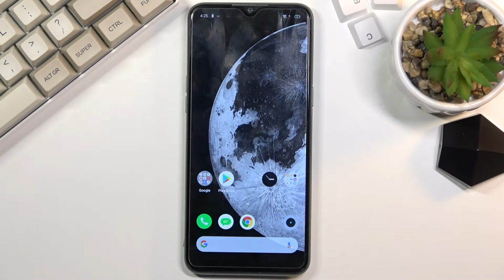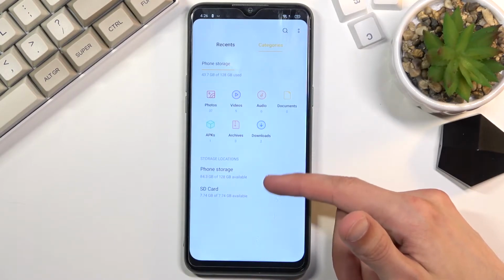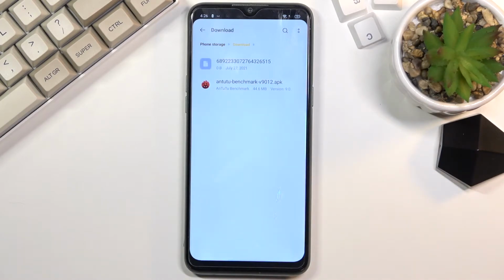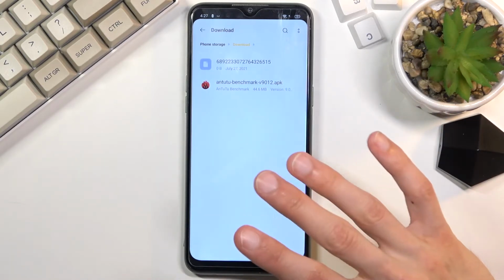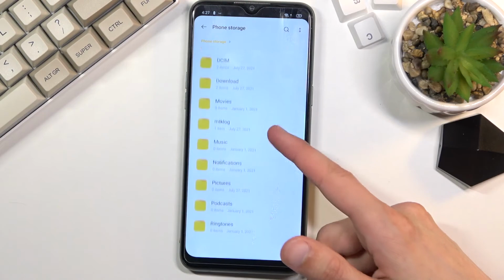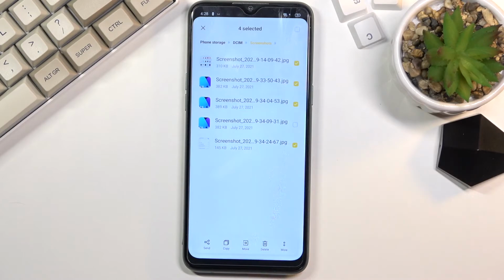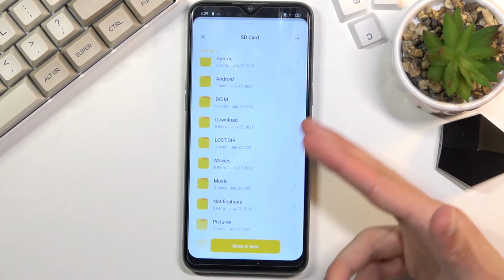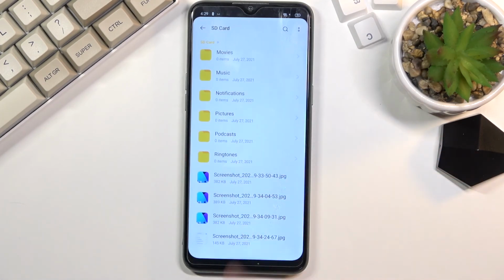How to Transfer Files from SD Card to REALME6i Internal Storage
What is the most efficient way to move content from your previous device to REALME 6i? Would you like to easily transfer photos, videos, and music to your newly purchased smartphone? Come along with instructions for easy access to the SD card memory storage panel, where files can be imported from the SD card to REALME 6i.